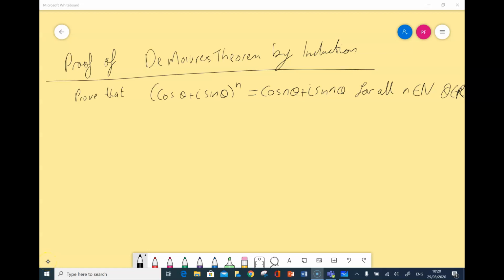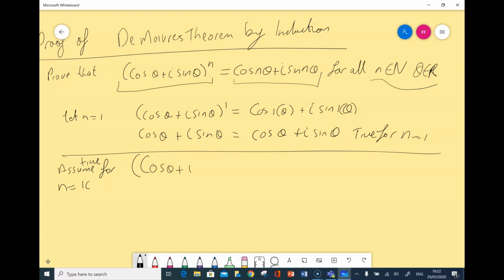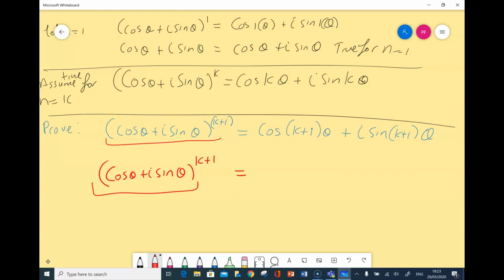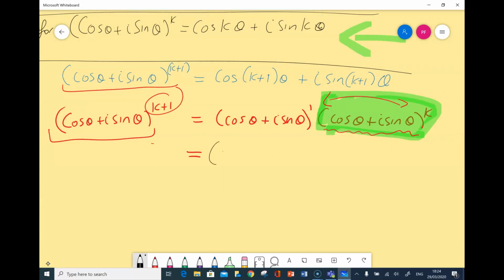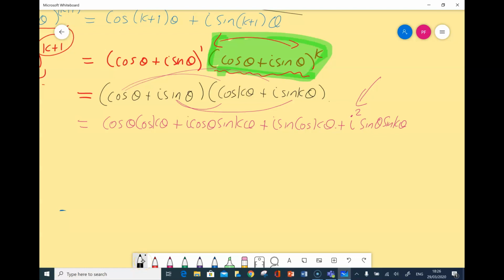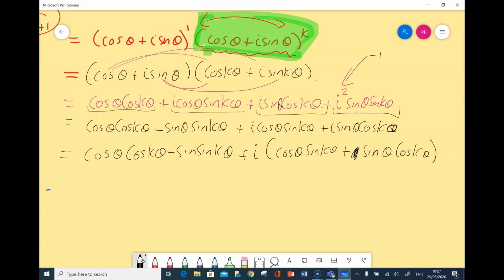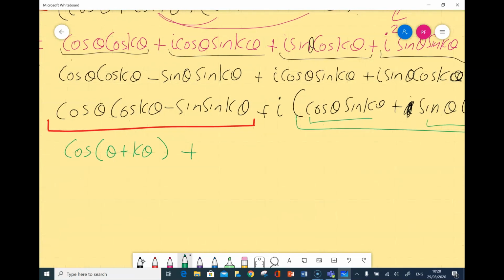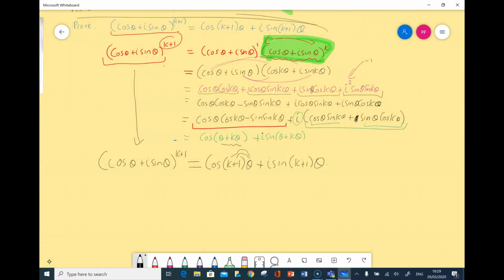Proof by Induction – De Moivre's Theorem